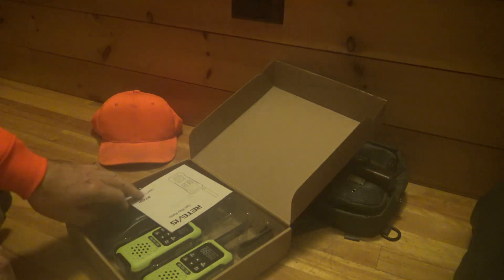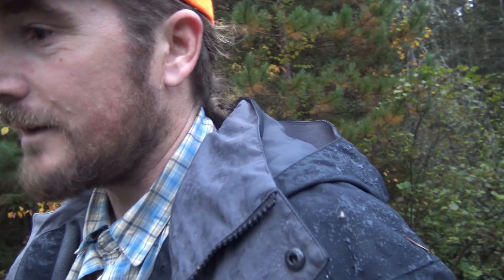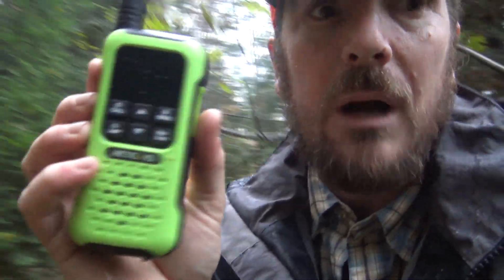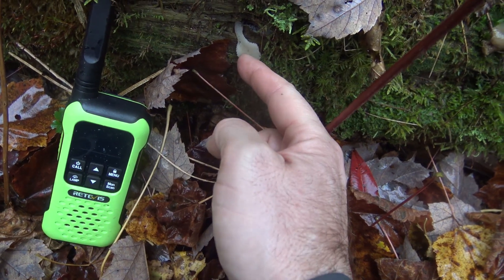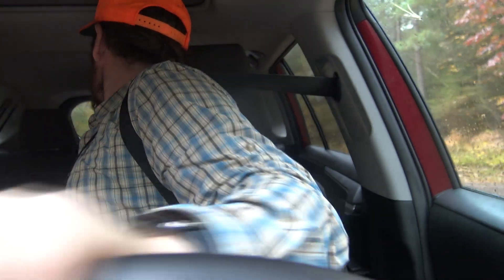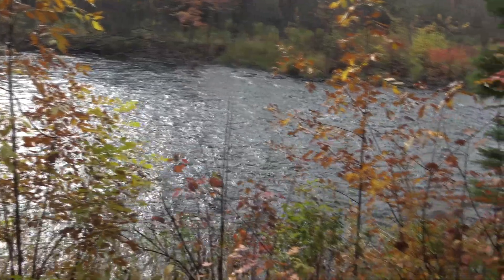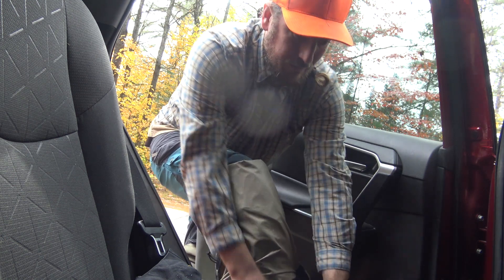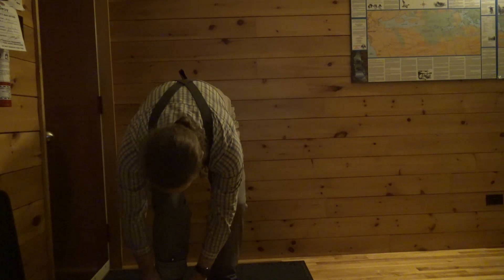Testing Retevis RT49P radios at college field camp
Field camp took place under some pretty wet conditions this year.  I had a chance to test out the Retevis RT49P radio, some Cabela's Guidewear, and my waders while benthic macroinvertebrate sampling with my students.

Get or Give the gift that keeps on giving! Nomadik adventure boxes deliver monthly gear to your door! Available in the US and Canada.

EcoFlow US (US official site)
EcoFlow Canada (CA official site)